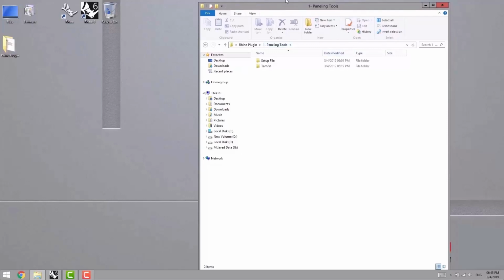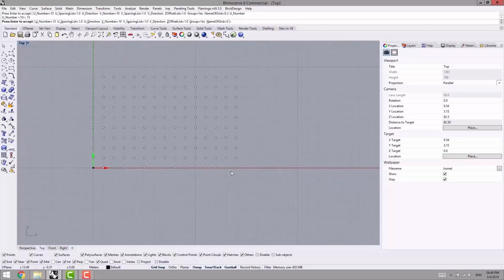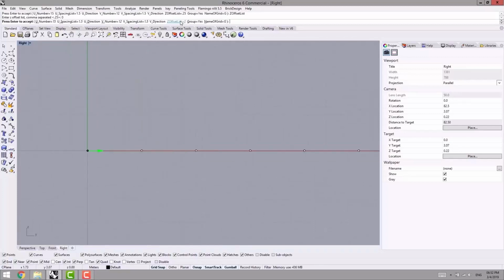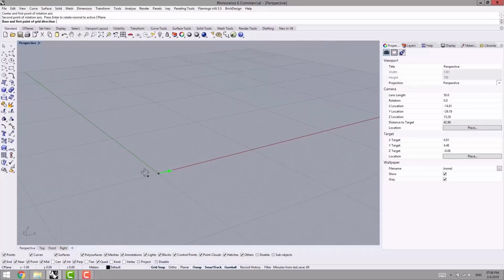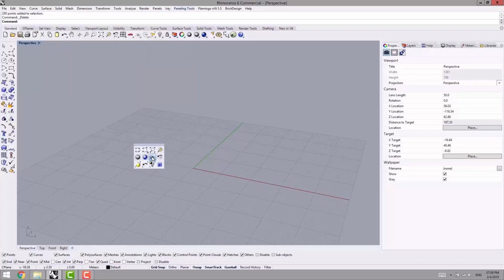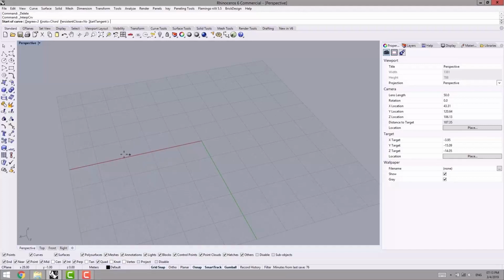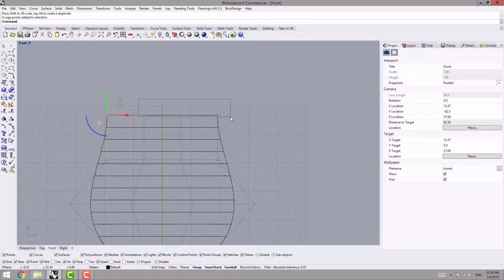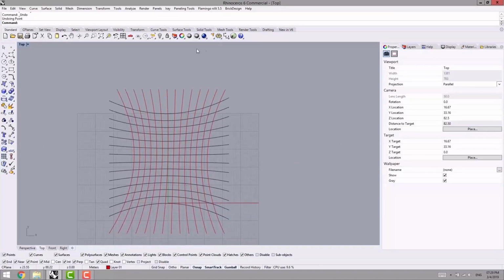Rhino Masterclass - Session 40: Grid from Lines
🎁 SURPRISE GIFT!